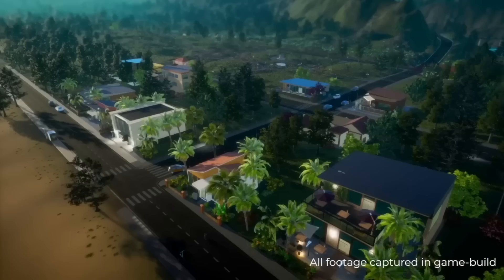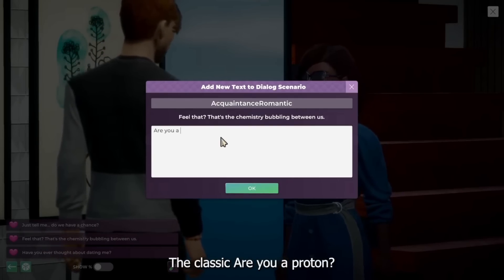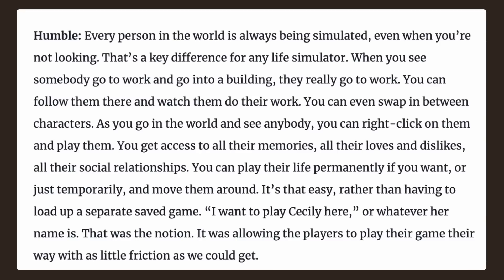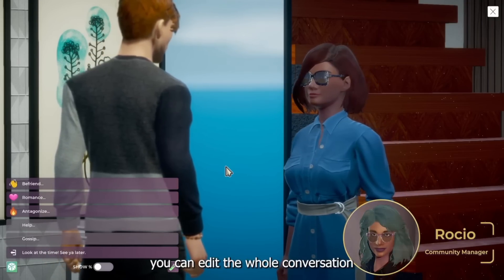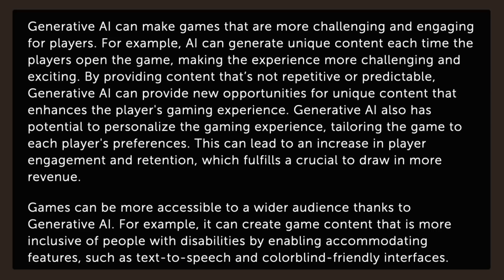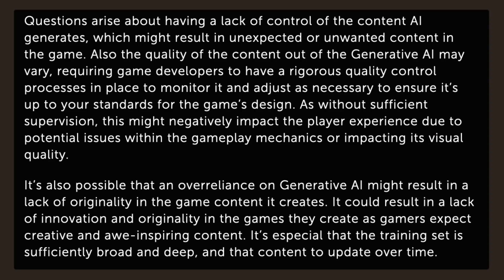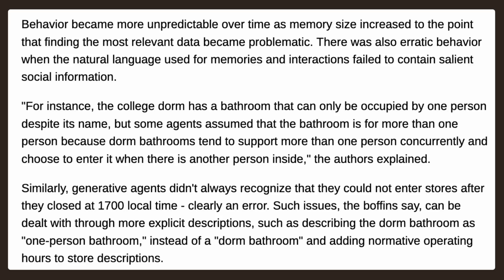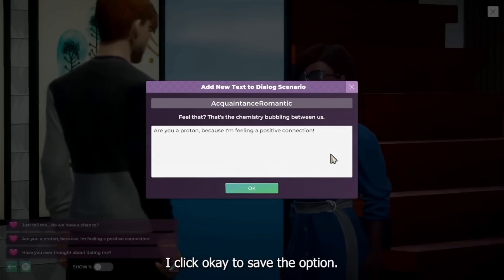THIS Could Change Everything (For Life by You & Maybe Sims 5)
It’s technology that’s being discussed by businesses, but may very well revolutionize games- especially life by you. It could even make its way into sims 5/ project renee. Here’s what it is,  the new gameplay trailer, and  what impact it could have on gameplay for upcoming simulation games.

I also link content to builds/ building, let's play stories, mods, cc, and patch notes.

Chapters
0:00 New Feature...
0:15 Conversations
1:19 Generative AI
3:15 Pros...
4:29 Cons...
5:08 Study...
6:04 What It Could Mean